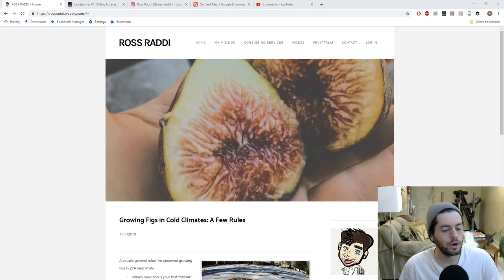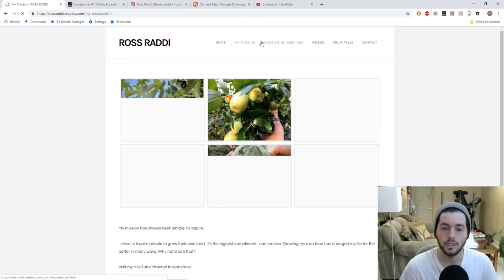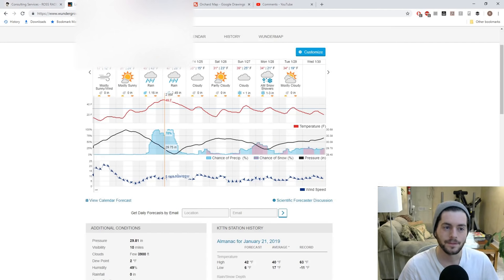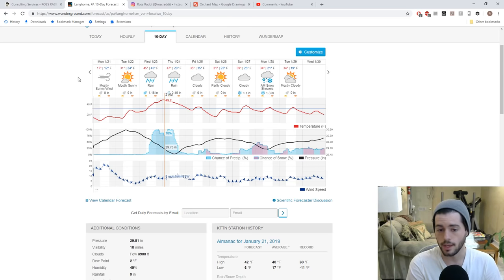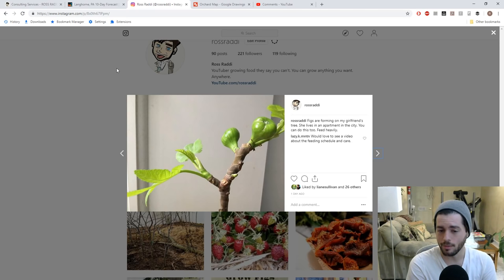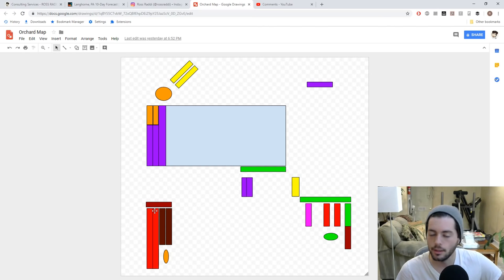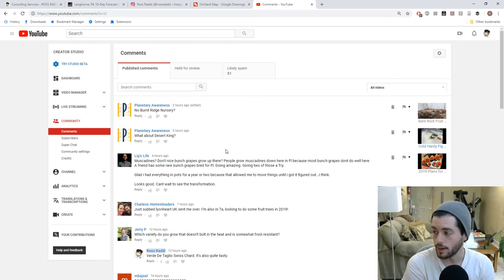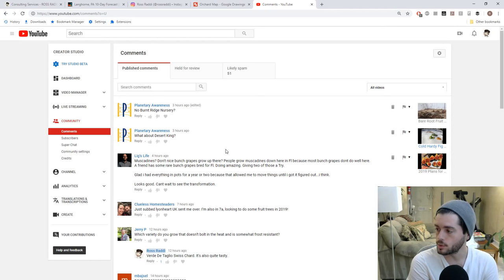Fig Tree Updates Indoors & Outdoors | Fruit Talk! w/ Ross Raddi -- EP: 15